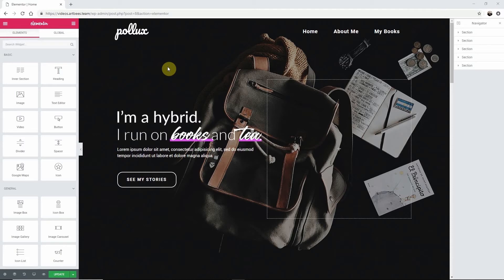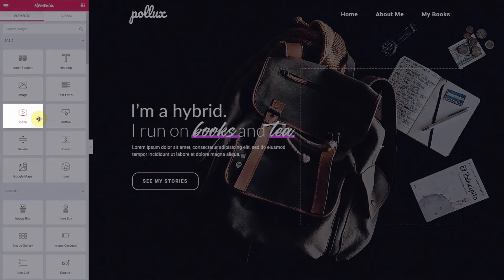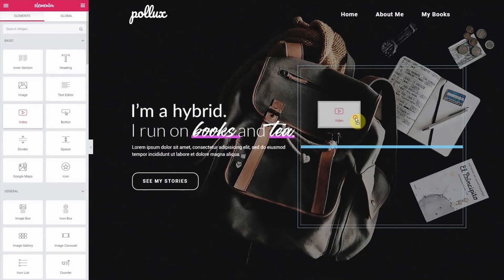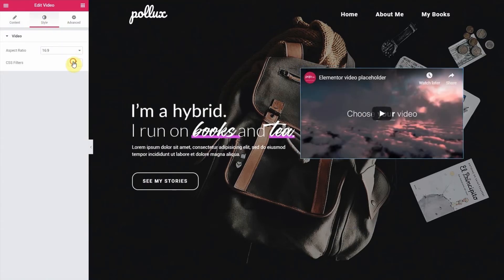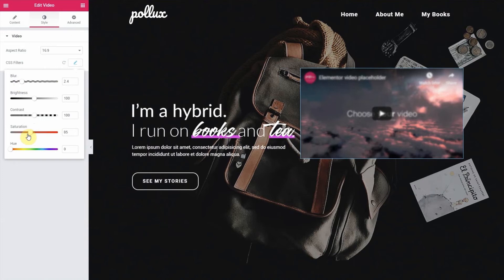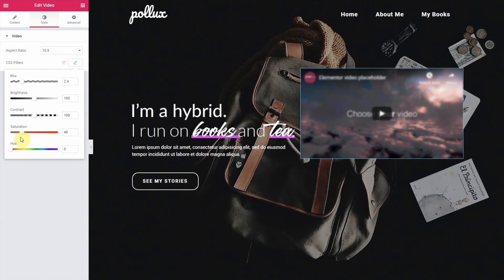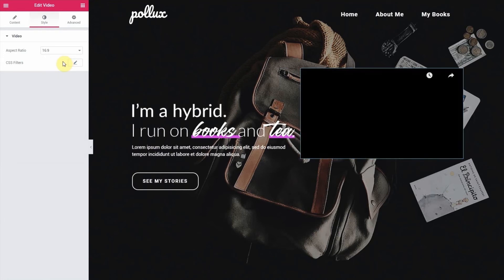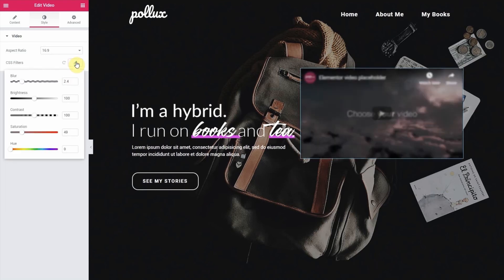Adding CSS Filters to Video element in Jupiter X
In this Artbees video tutorial Chris shows how to add some filters to video like blur, brightness, etc.